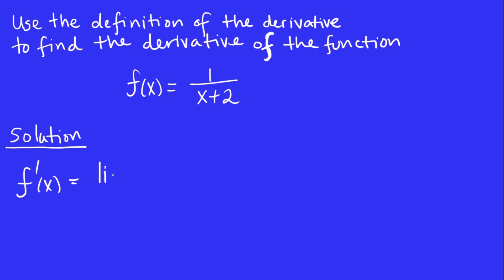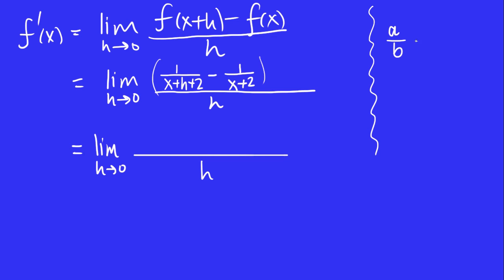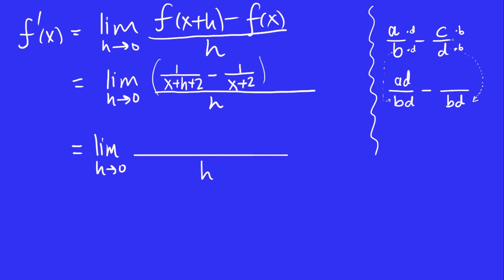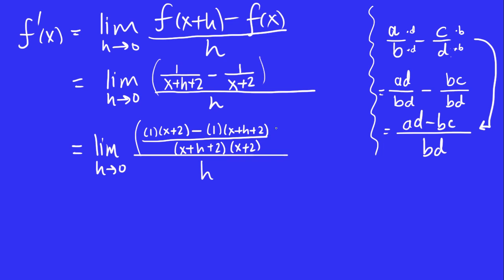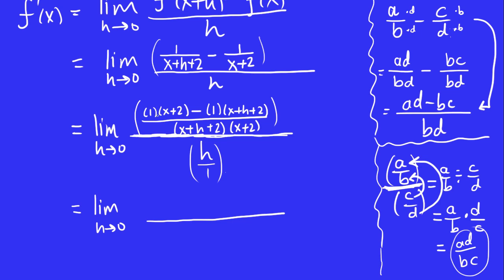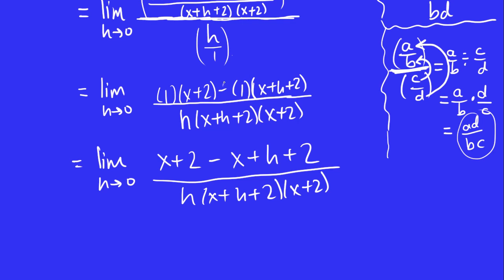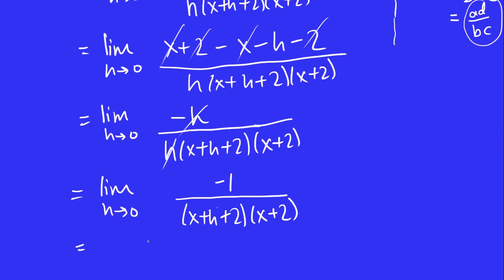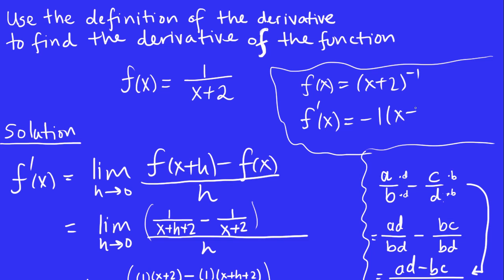Calculus - Finding the Derivative by the Definition 2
Finding the derivative by using the definition.